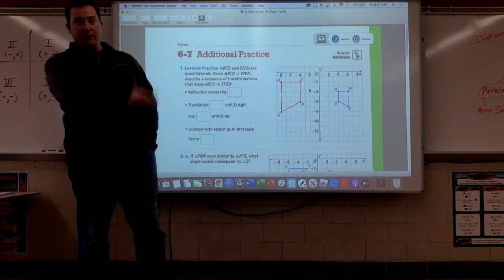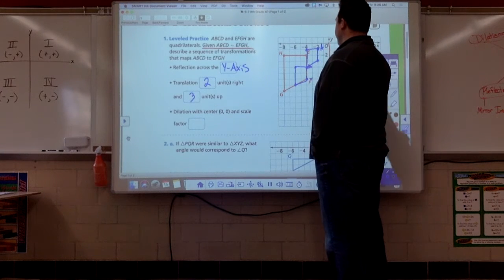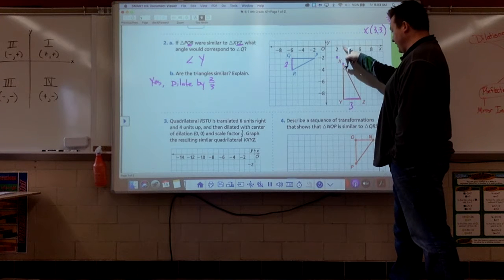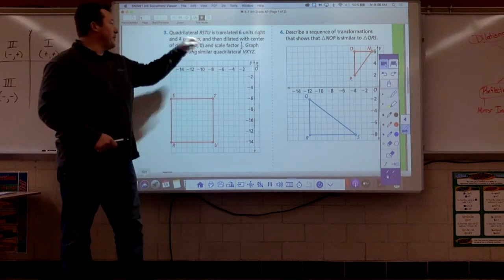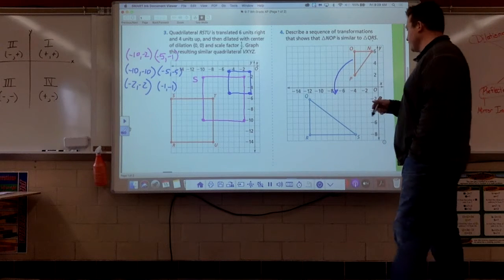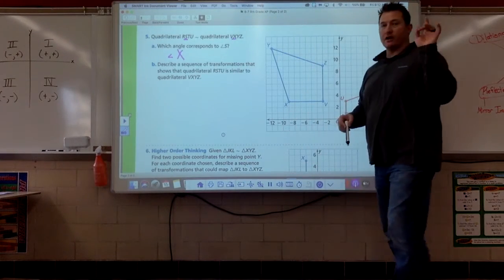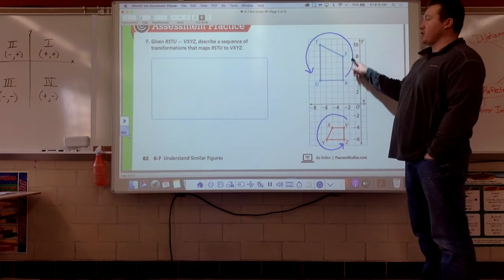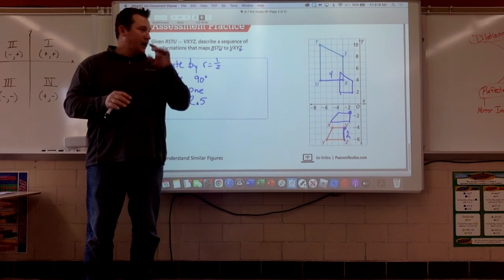6-7 Additional Practice pg. 57-58